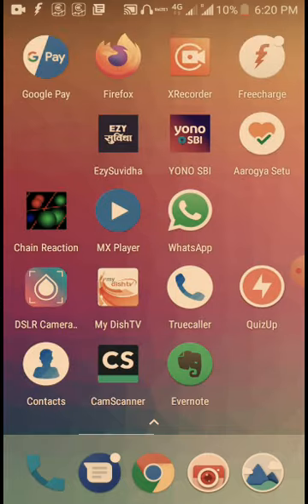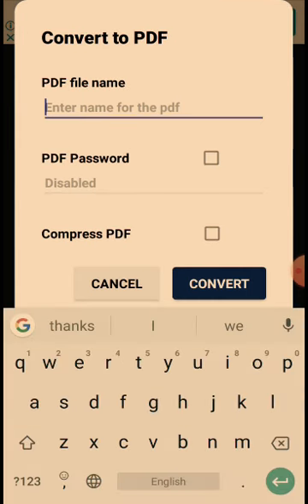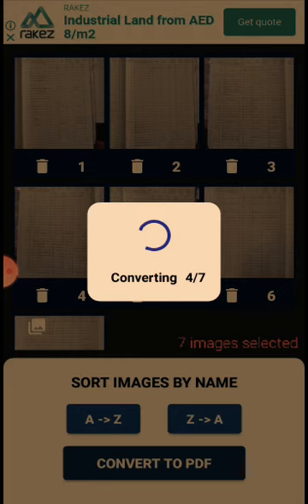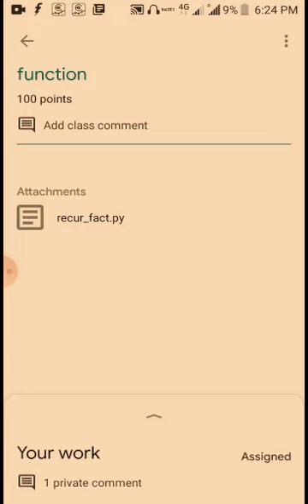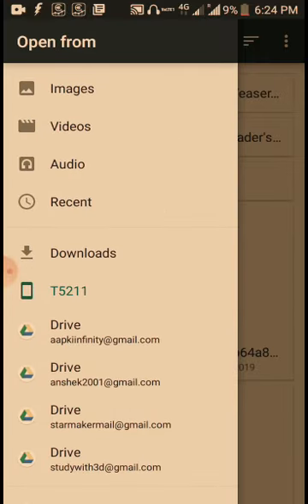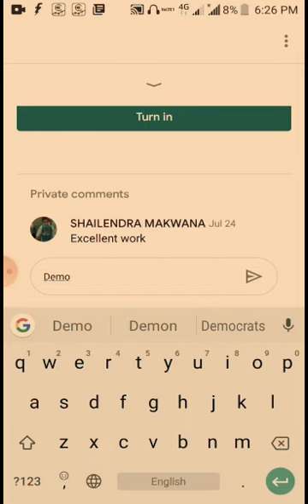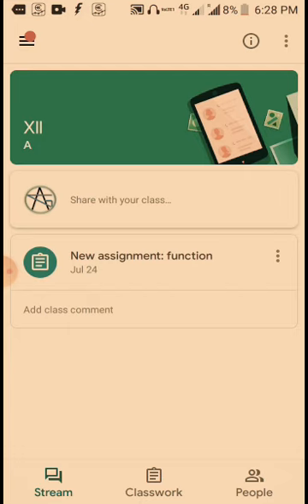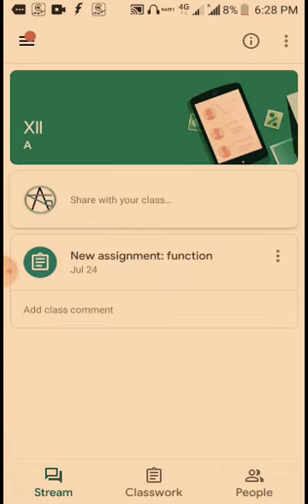How to return assignment as PDF file in Google classroom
this video shows how you can make a PDF file using images clicked and then upload the PDF as a reply to assignment in Google classroom.